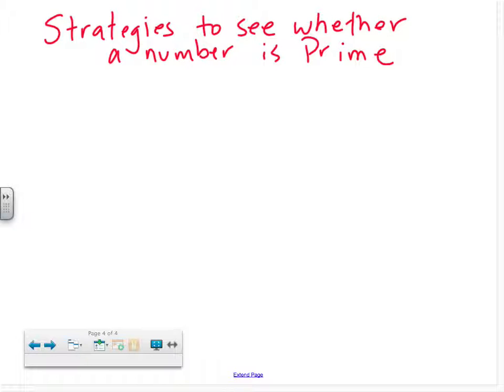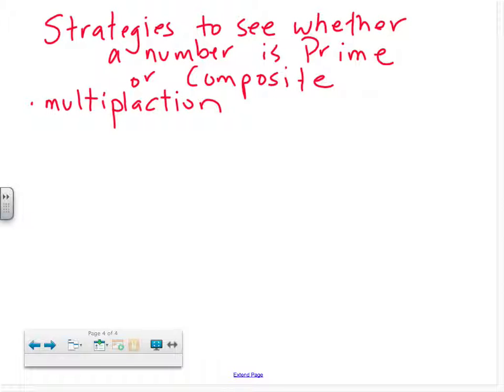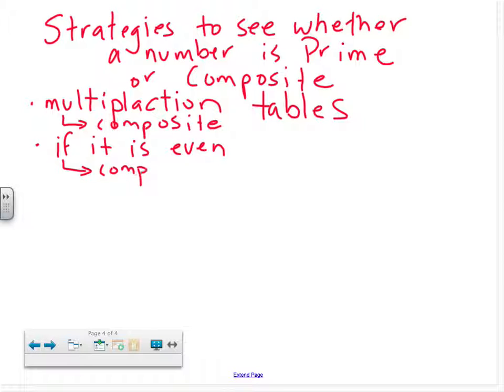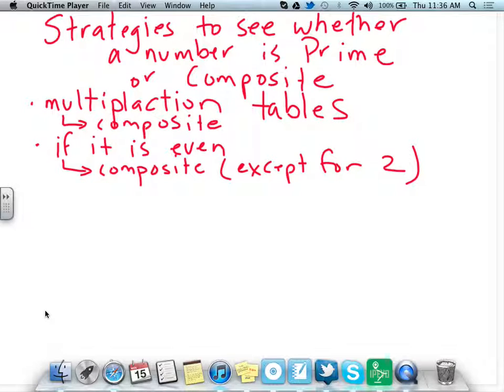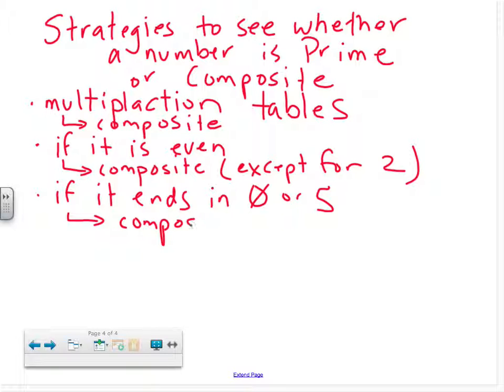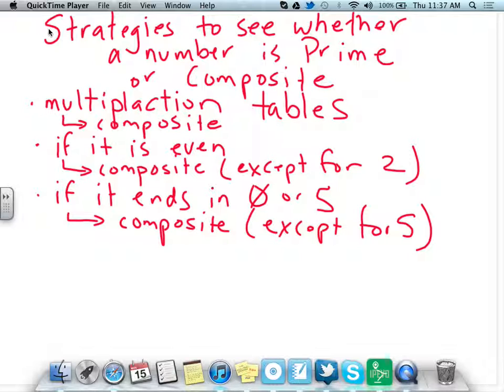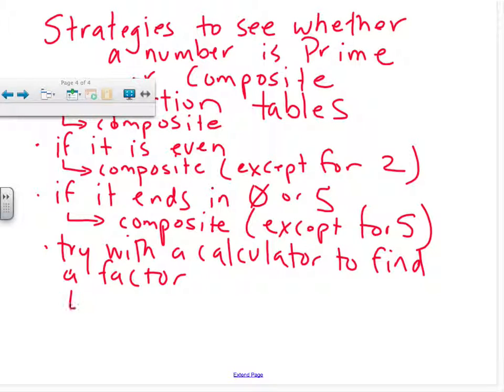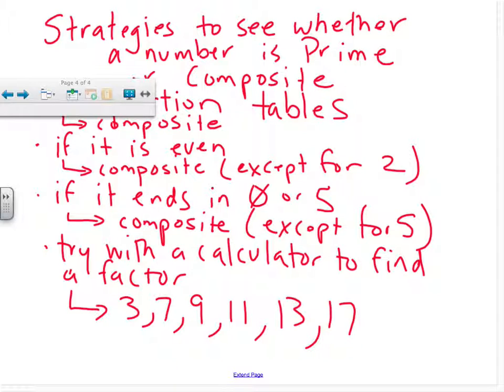Finding Prime and Composite Strategies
Tips for deciding whether or not a number is prime or composite.